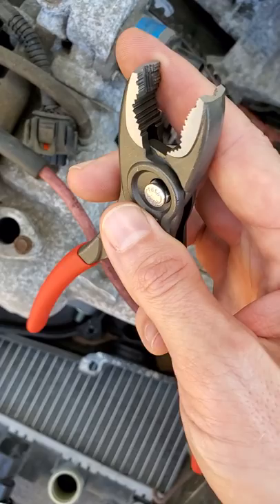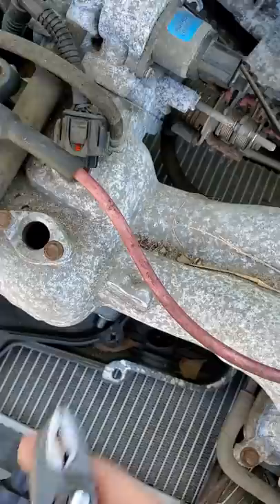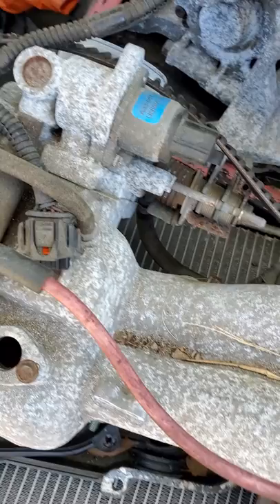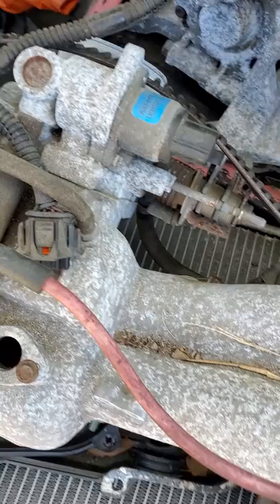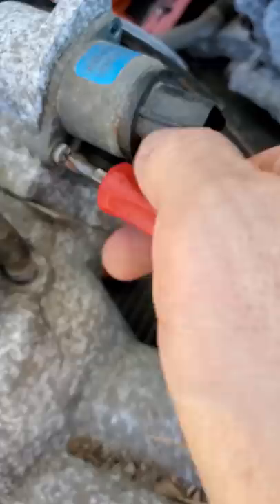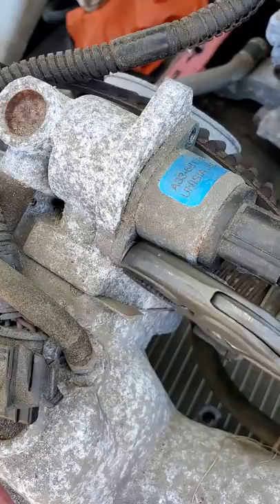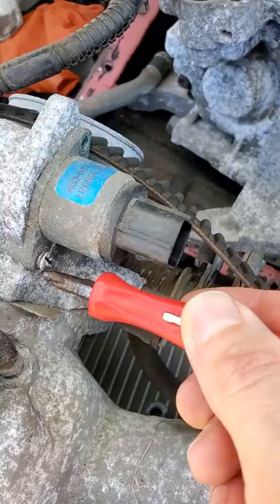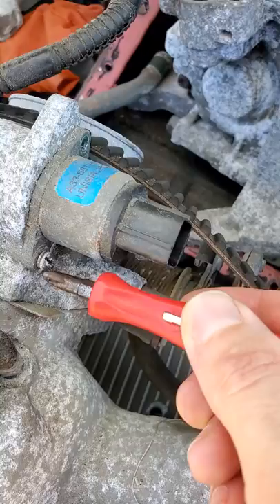Knipex Twin Grip Pliers In Action!